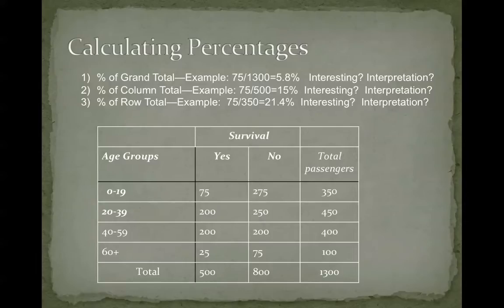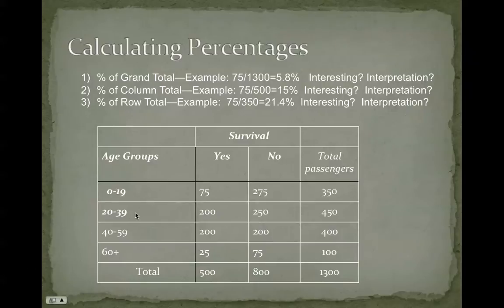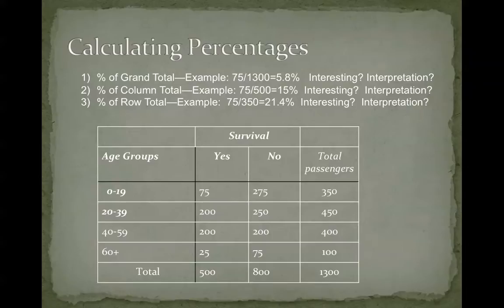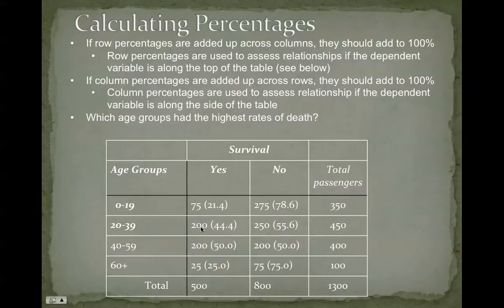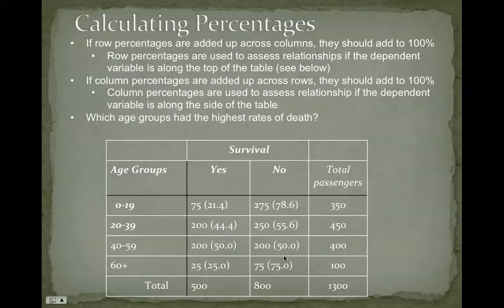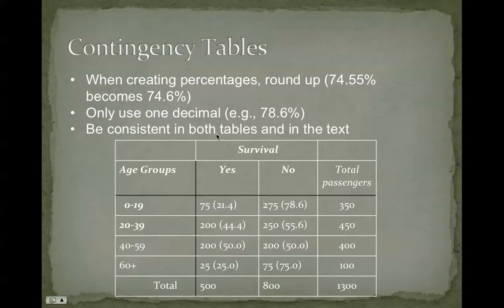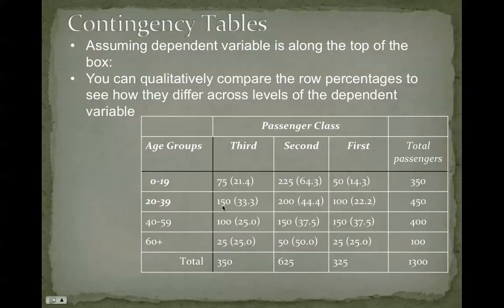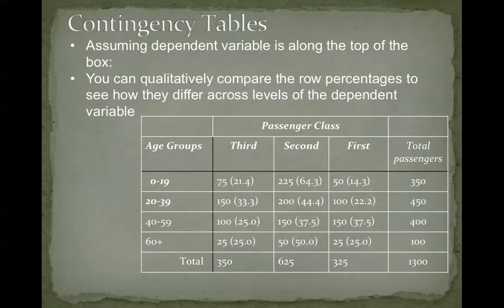Contingency tables percentages